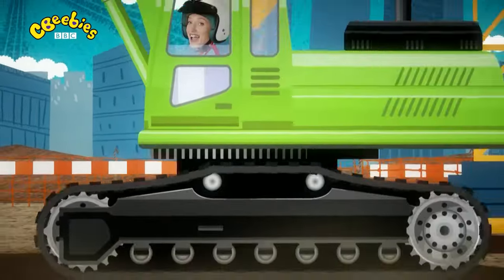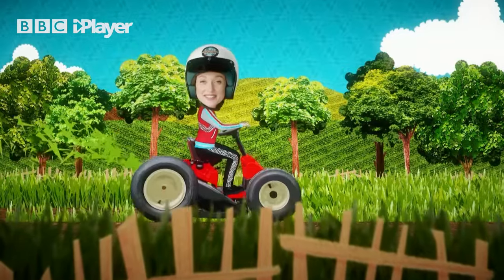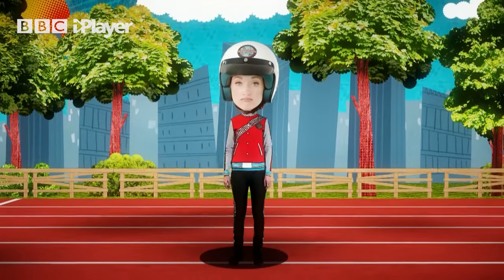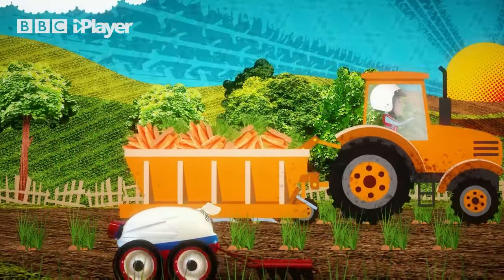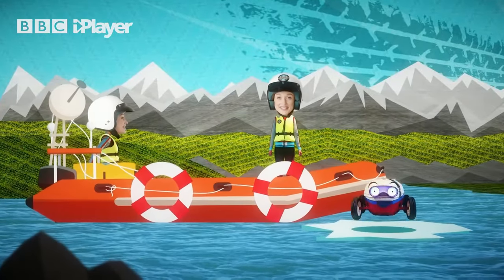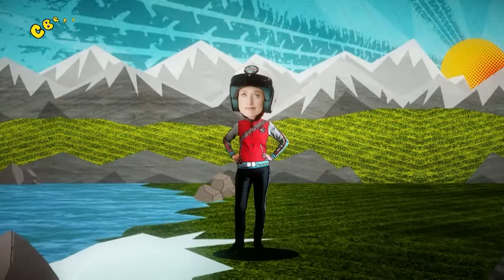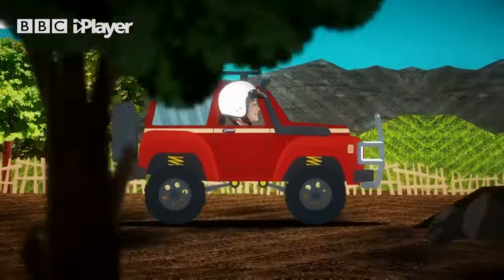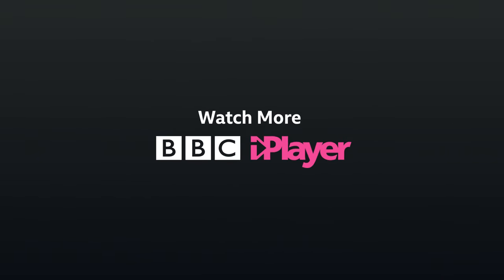Amazing Machines 🚜 🏎 🛫 | Grace's Amazing Machines | CBeebies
Join motorbike rider Grace for Grace's Amazing Machines. Graces shows us some of the biggest, fastest and most amazing machines in the world! If you like diggers, dumper trucks, cars, lorries, motorbikes, aeroplanes, racing cars, boats, cranes and tractors, then this CBeebies series is definitely for you.

The new series of Grace's Amazing Machines is available to watch on BBC iPlayer right now.